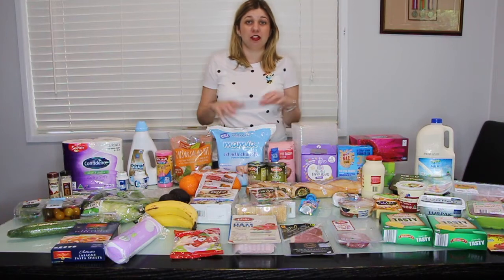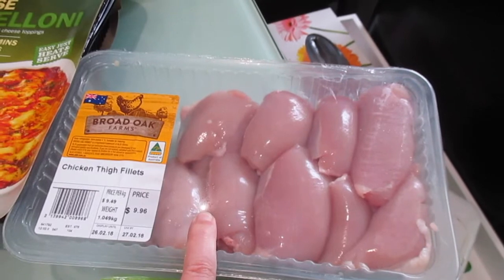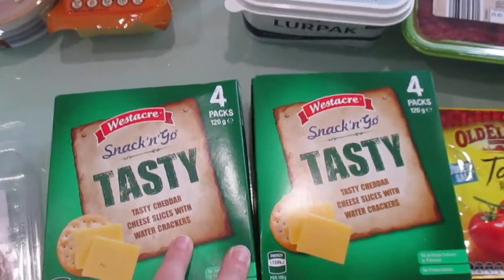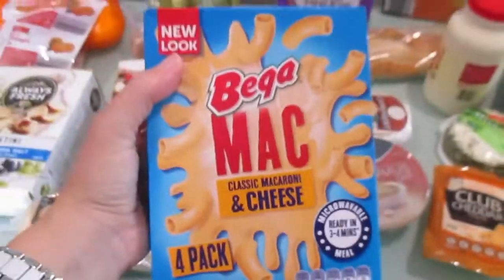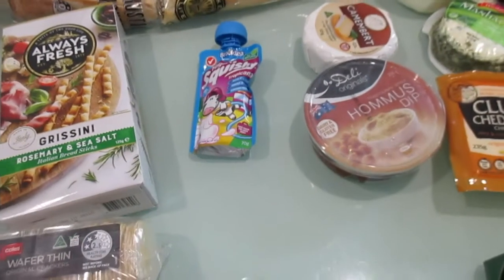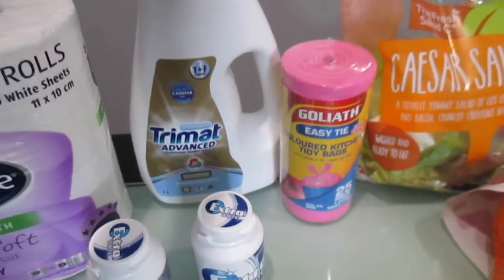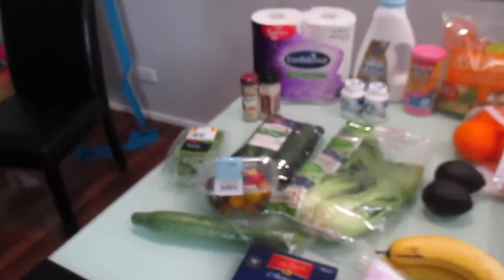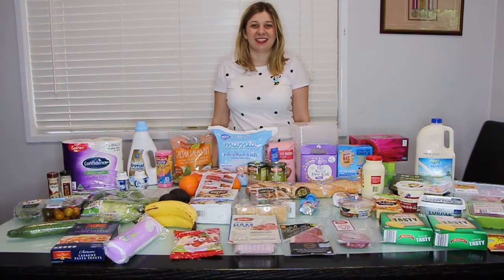Aldi & Coles Australia Grocery Haul l Alana Betts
Hey guys, I have done another weekly shop and wanted to share with you. I shopped this week at Aldi and Coles Australia.

Thank you so much for your love and support and for watching my video.

XXX
Alana